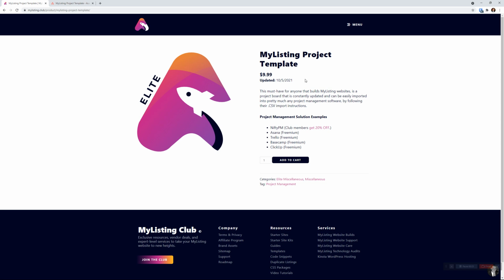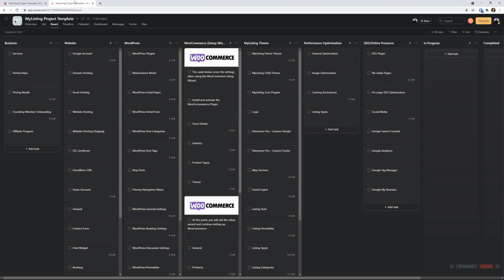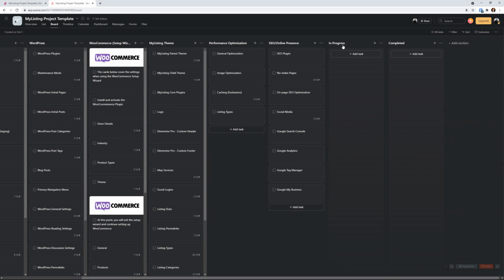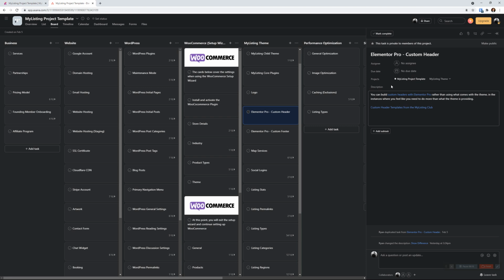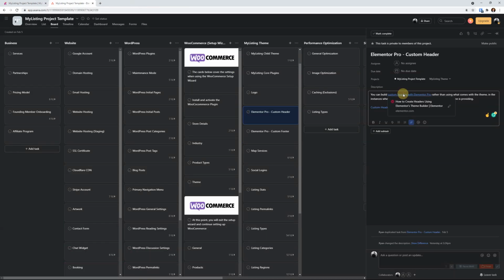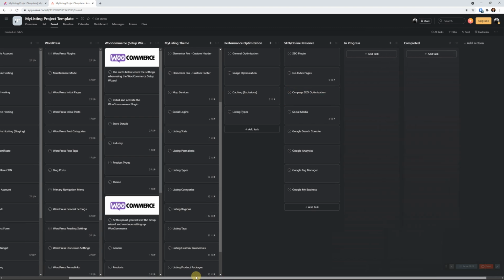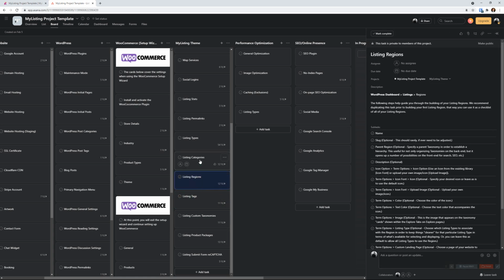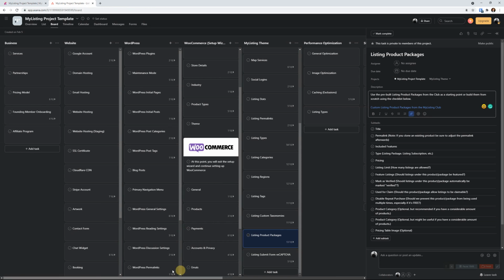ARCHIVED: MyListing Project Template - Walkthrough 1.0